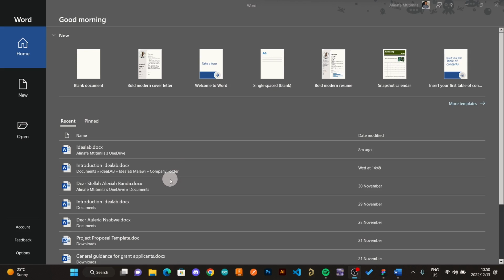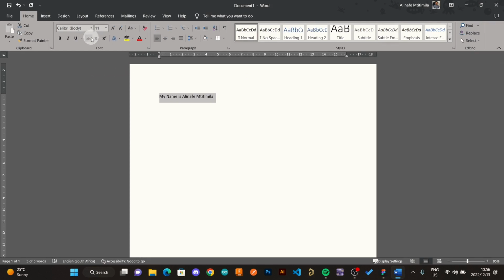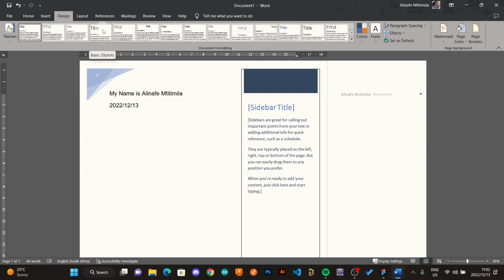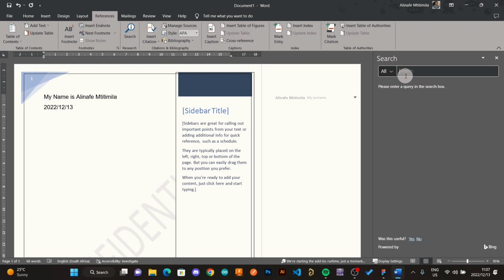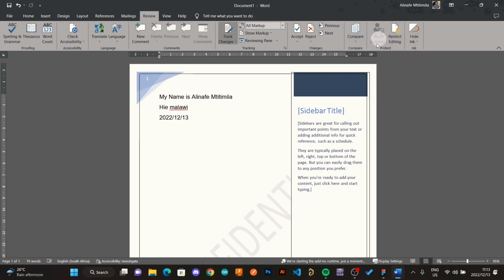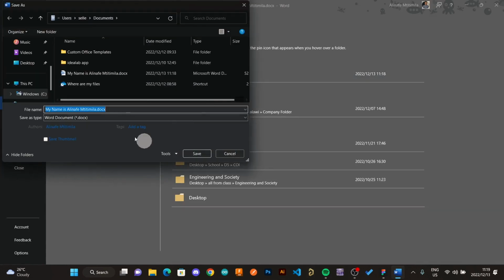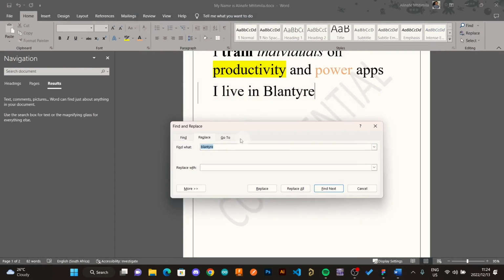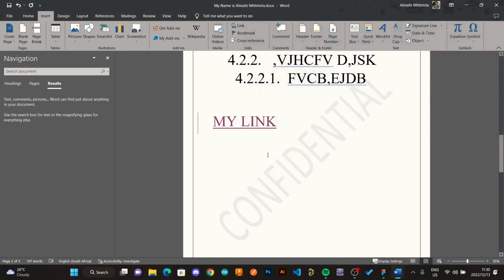2. Getting with Microsoft Word part one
This video gives you the overview of Microsoft Word

Microsoft word is a powerful productivity app used in different sectors especially organizations and businesses.